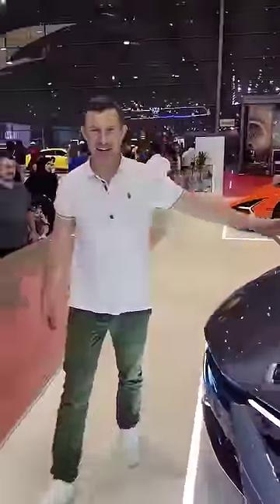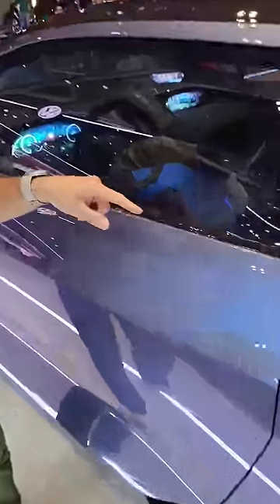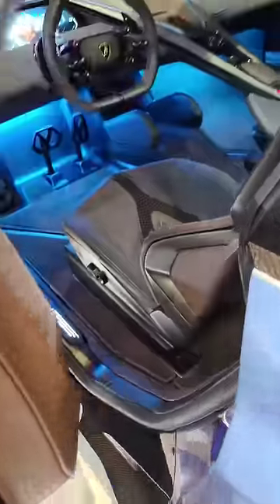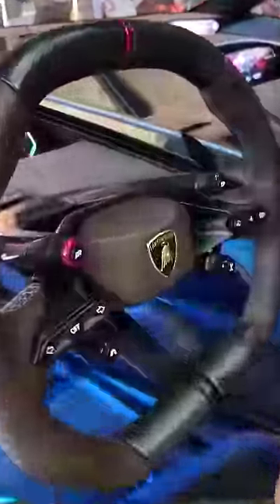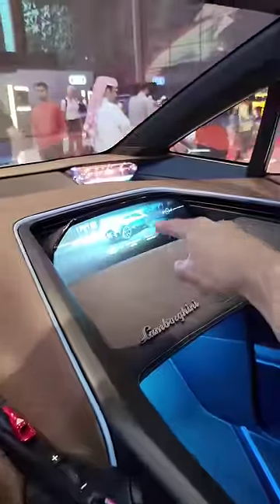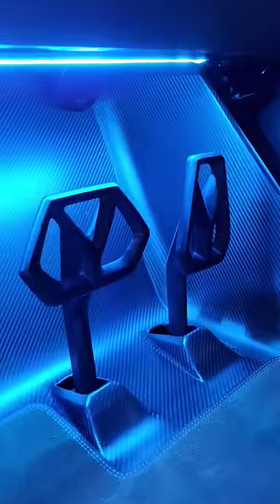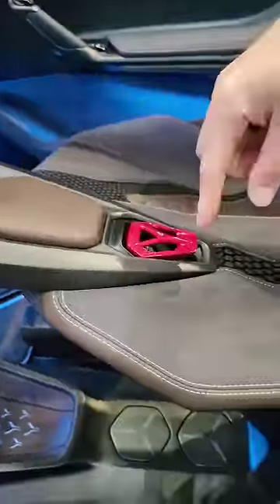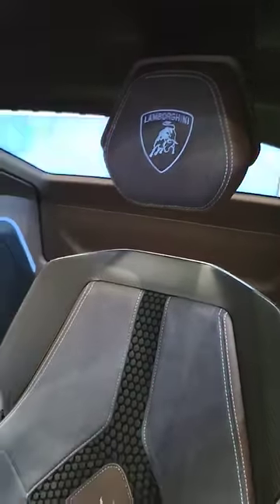New Lamborghini Lanzador has a SPECIAL button!